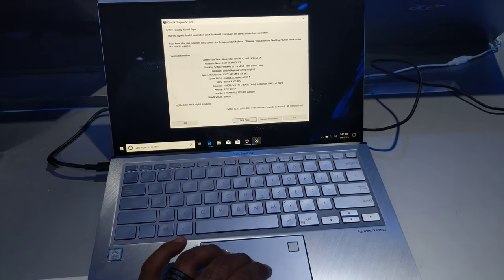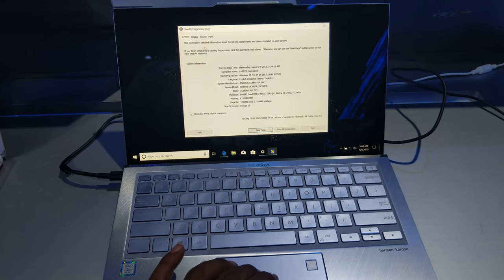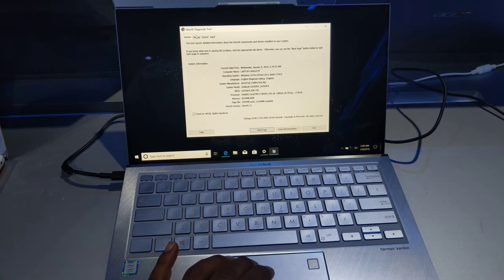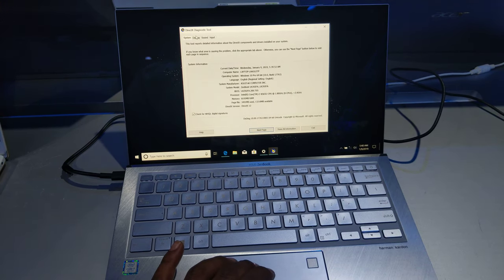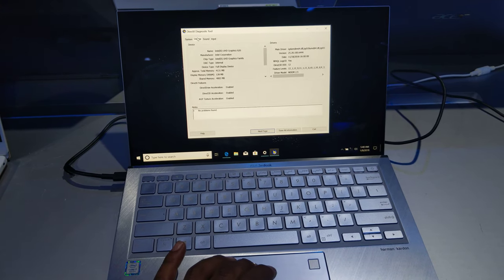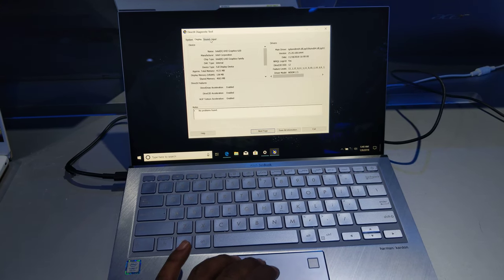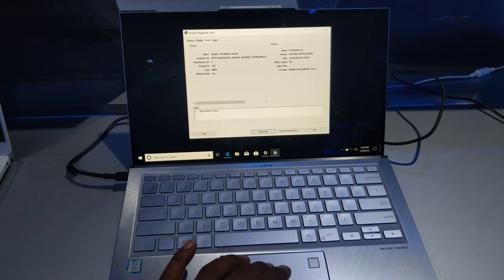ASUS' ZenBook UX392 Laptop Teaser, CES 2019 [4K Video]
ASUS - ZenBook UX392

Video taken at CES 2019 from Intel booth.